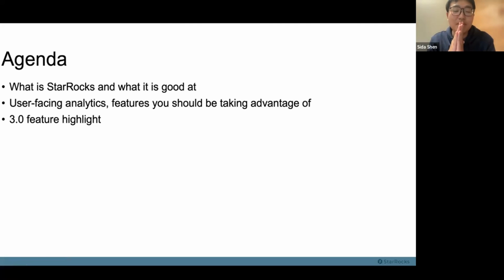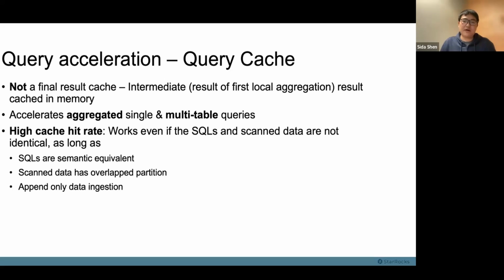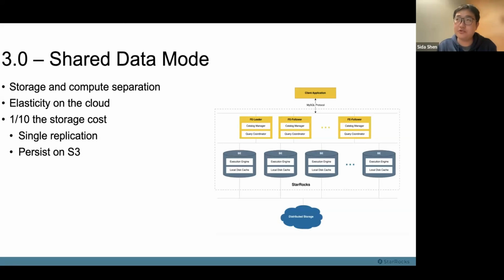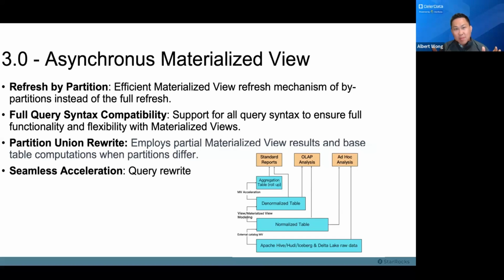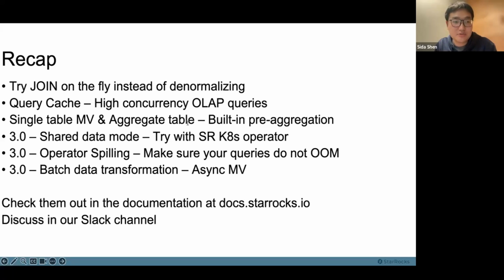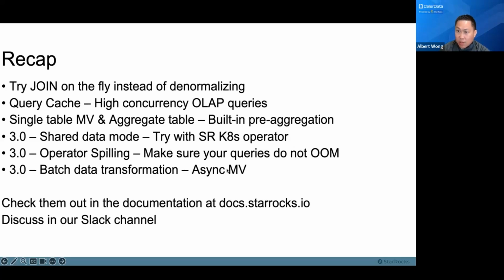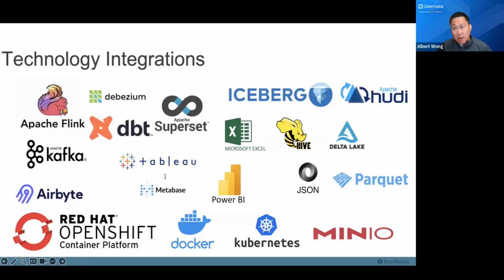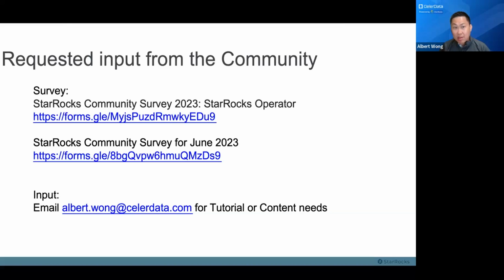What's new with StarRocks 3.0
Join Our Developer Advocate, Albert Wong, and Project Expert, Sida Shen, as they unveil the latest in StarRocks 3.0 and how to leverage StarRocks for better real-time user-facing analytics. Learn about StarRock's new partnerships and integrations, community investments, and more.

Timestamps

00:00 Introduction
02:12 What is StarRocks, and what is it good at
03:34 User-facing analytics features you should definitely give it a try:
           04:34 on-the-fly JOIN
           08:06 Query acceleration - Query Cache - high concurrency OLAP queries
           12:20 Query acceleration - Real-Time Pre-aggregation
15:23 Shared Data Mode - StarRocks 3.0 feature highlights -Try with StarRocks Kubernetes operator
           19:28 Q: If we have data already in disk could we move to S3 in a painless way?
           19:57 Q: How large do we need to set BE local disk
20:50 Asynchronous Materialized View - StarRocks 3.0 feature highlights
24:30 [Preview] Operator Spilling - StarRocks 3.0 feature highlights
26:38 Recap
27:32 Q&A
           27:40 While ingesting using stream load how can I make sure that data is persistent?
           28:24 Do we have query response time benchmarks between 2.x and 3.x shared
           29:11 How much perf degradation is expected when querying from S3 with cache vs all from
                        local disks or EBS?
           30:38  In the situation where local disk size is less than total size, can we configure the
                       cache such that the most recent data is accessed from local disk but for older data SR
                       will fetch from S3?
           31:24 Can the materialized view table have longer data retention rule than the raw table on
                      Iceberg?
           32:44  Why you suggest us try shared data mode with k8s operator? can we use it in EC2
                        deployment mode?
           34:52 What query acceleration capabilities are supported for external tables?
           37:02 How to ensure query is not out of memory, esp in concurrent req cases?
39:25 Technology Integrations: Apache Flink, Apache Kafka, Hudi, Icebery, Apache Superset, Power
            BI, Debezium, dbt, Red Hat OPENSHIFT, and more.
46:59  How-tos, Tutorials and Architecture Articles
49:48 Requested input from the Community
51:39 Q & A
           51:58 While ingesting from kafka, can we configure storing the latest data (like 7 days) in
                       cache and older data move to cloud storage automatically?
           52:31 Will operator spilling use the same local disk cache folder as the data cache in BE? Or
                       can we configure it to use a separate folder?
           53:27 Can we use debezium connector to ingest data into starrocks?